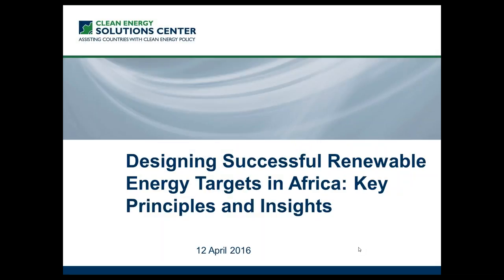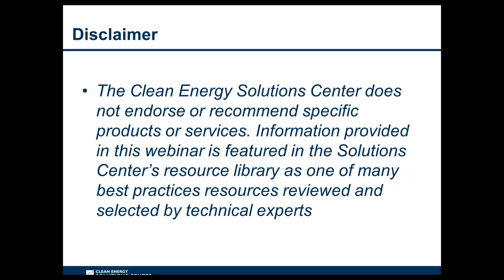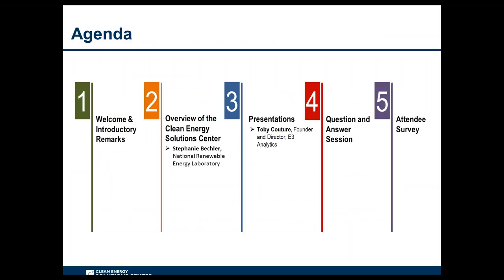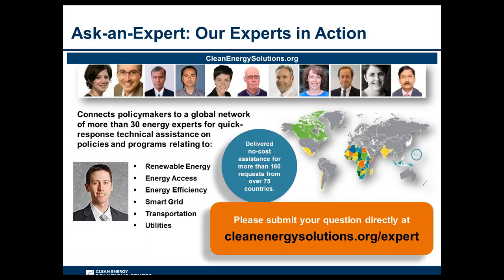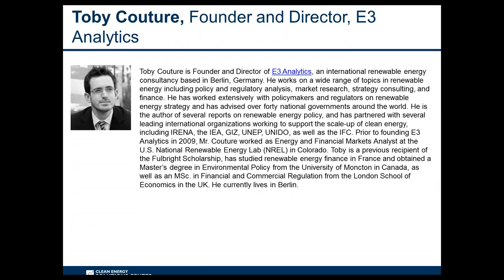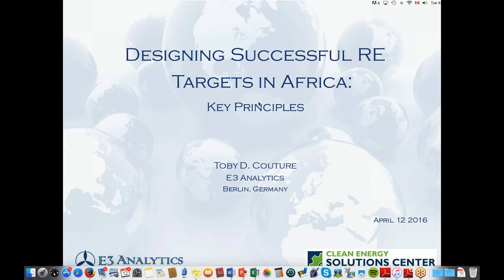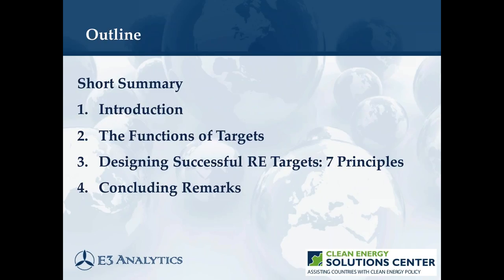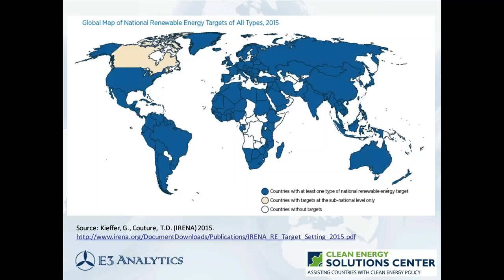Designing Successful Renewable Energy Targets in Africa: Key Principles and Insights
This webinar focuses on what policymakers and regulators across Africa can do to design more effective targets as they seek to scale up the share of renewable energy in the mix and attract private investment. It draws on examples from within Africa and from around the world.